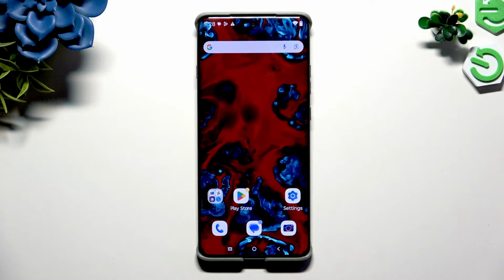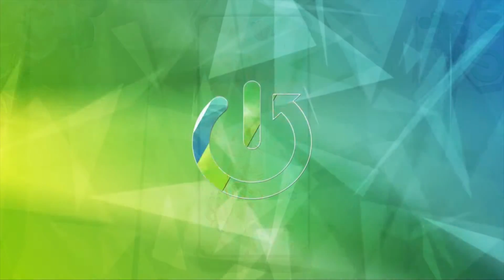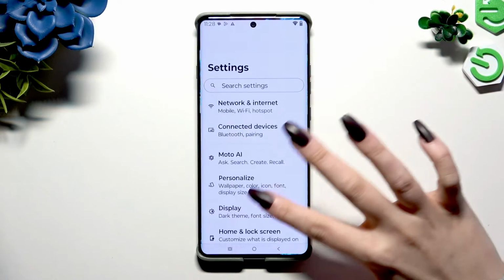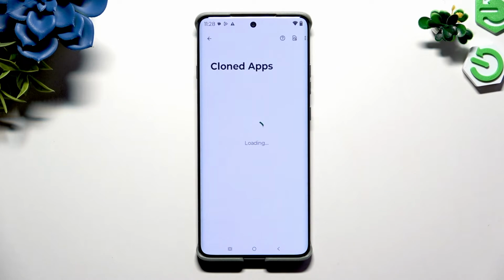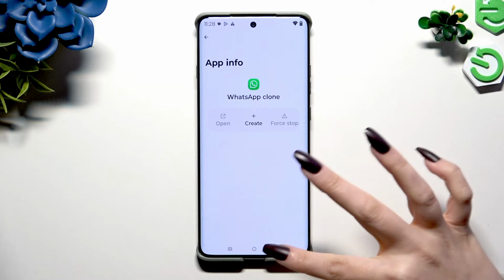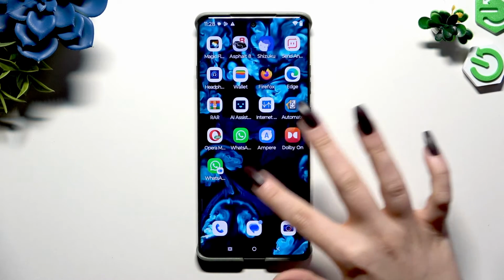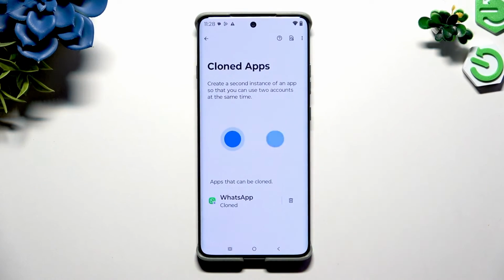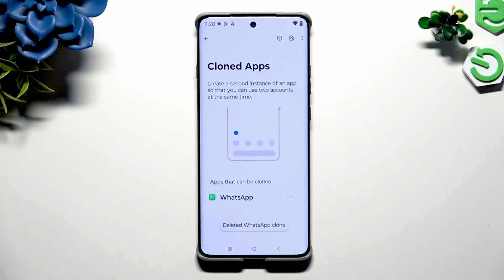MOTOROLA RAZR 2025 – How to Clone Apps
Want to use two accounts for the same app on your MOTOROLA RAZR 2025? In this video, you’ll learn how to clone apps on the MOTOROLA RAZR 2025 using the built-in settings. We’ll show you step-by-step how to find the Cloned Apps feature, create a duplicate of your favorite app, and remove the clone if you no longer need it. Cloning apps is perfect for managing multiple accounts for messaging, social media, or other services on your Motorola Razr 2025. Follow along to make the most of your device’s features and keep your personal and work accounts separate with ease.

How to clone apps on MOTOROLA RAZR 2025?
How to remove cloned apps on MOTOROLA RAZR 2025?
Where is the Cloned Apps setting on MOTOROLA RAZR 2025?

0:00 Introduction
0:10 Open Settings on MOTOROLA RAZR 2025
0:18 Navigate to Cloned Apps
0:29 Clone an app using the plus icon
0:38 Check your cloned app
0:44 Delete a cloned app
0:48 Confirm removal of the clone
0:50 Outro